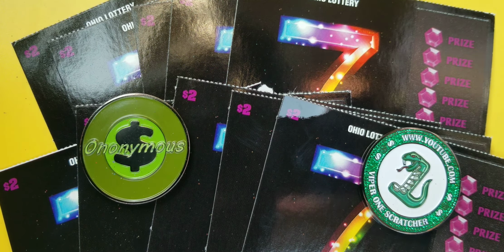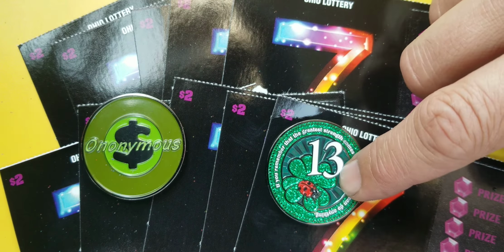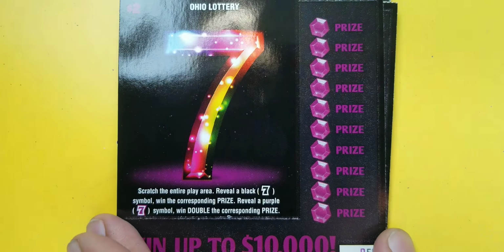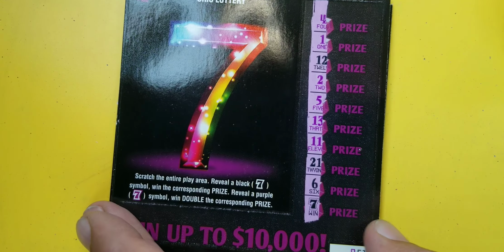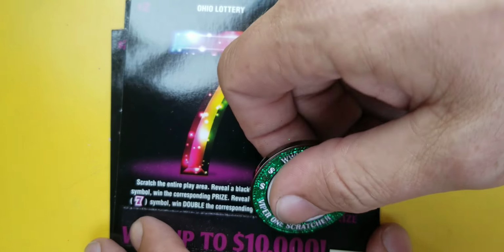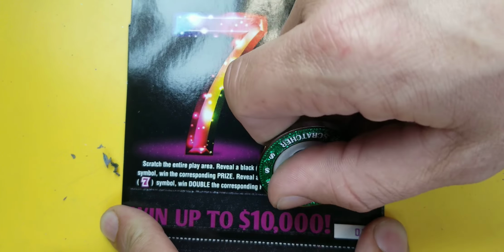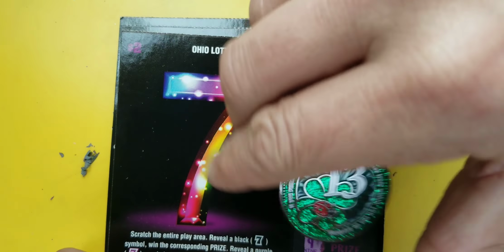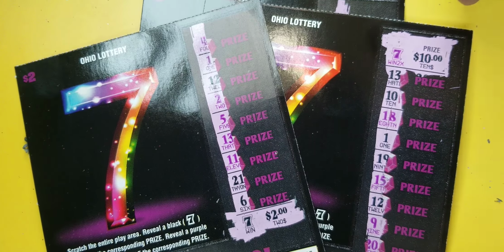PROFIT!! $2 TUESDAY!! Ohio Lottery!!